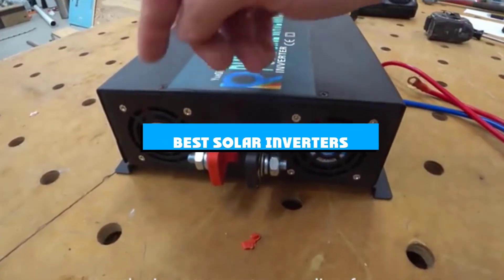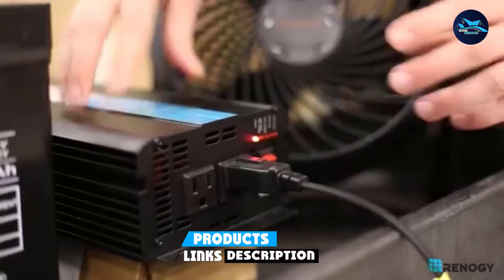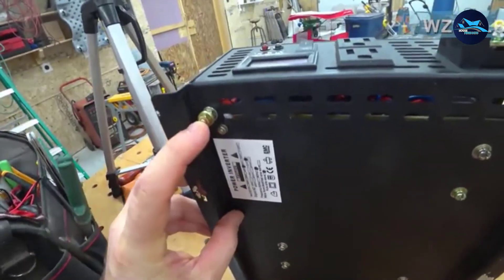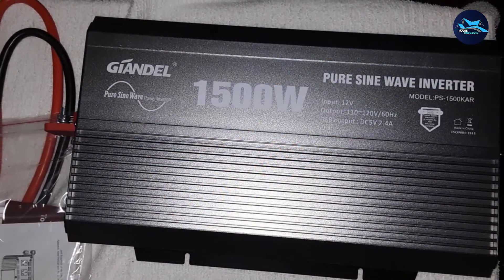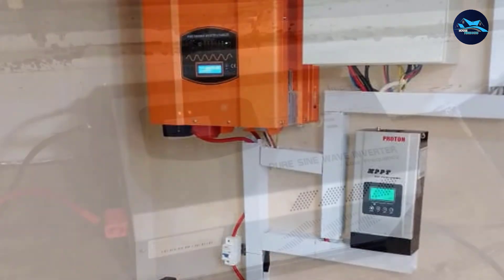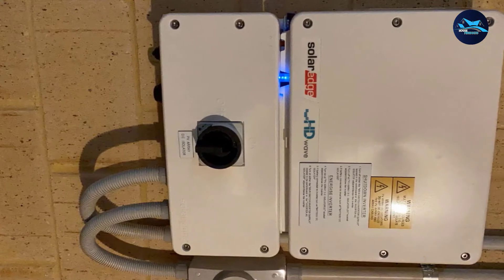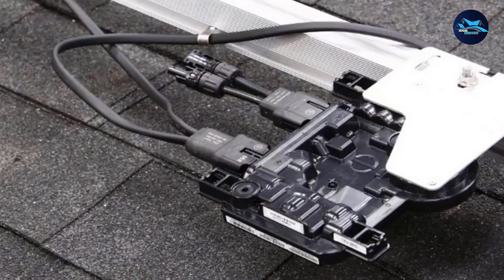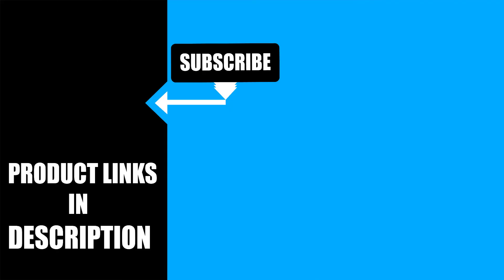Top 10 Best Solar Inverter On Amazon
Links to the best Solar Inverter we listed in today's Solar Inverter review video:

1 . Renogy 2000W Pure Sine Wave
2 . Renogy Pure Sine Wave off GRID
3 . Power Inverter Pure Sine Wave
4 . WZRELB DC to AC Converter
5 . GIANDEL Power Inverter Pure Sine
6 . AMPINVT Pure Sine Wave
7 . AIMS POWER 10000W Max
8 . SolarEdge SE3800H HD
9 . Enphase IQ7-60-2-US
10 . SMA Sunny Boy 6.0-US 6000W

What are the Solar Inverters in 2025?

After watching this video you will know which are the best budget, top selling and top rated Solar Inverter on the market today.

If you choose from this list you can be sure that you buy one of the best Solar Inverter available today.